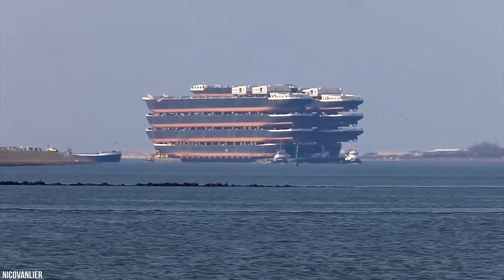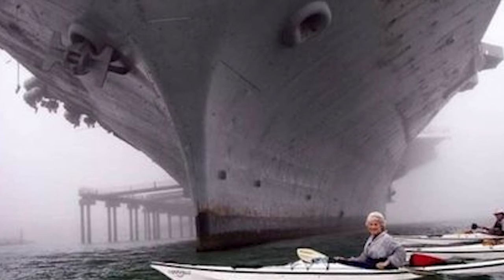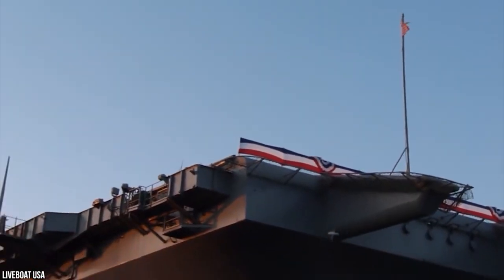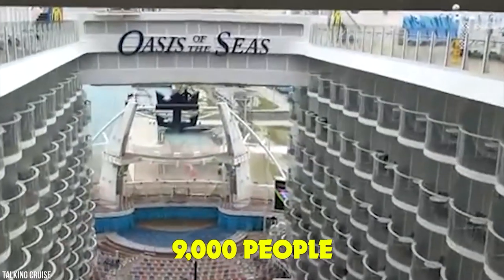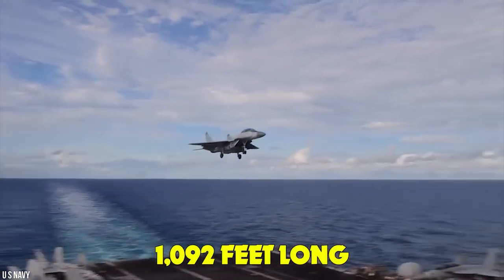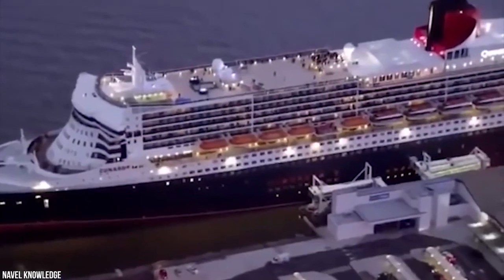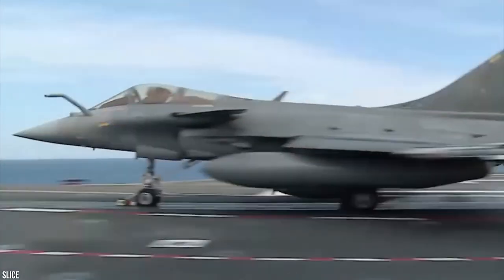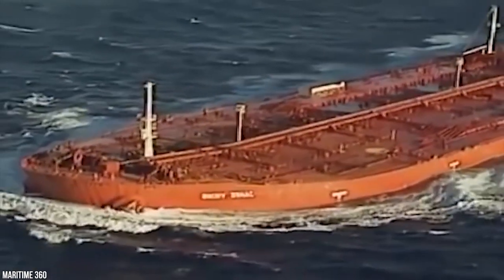15 Biggest Ships In The World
While we are beyond impressed by such engineering marvels, sometimes it may be hard to believe how big ships can get these days, thanks to the synergistic intervention of man, equipment, and increasingly through the recent times, technology. There are too many factors involved to list regarding the creation of these monoliths on water, but we’re here to marvel at some of the finest examples of nautical excellence ever created. They’re big. They’re beautiful! They’re bold!And they’re breaking waves around the world… 15 Biggest Ships In The World!